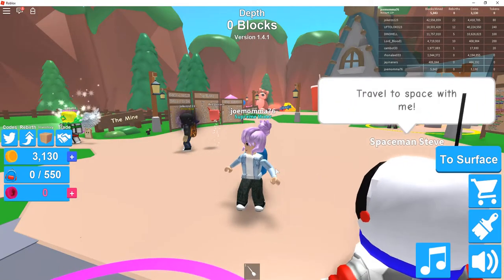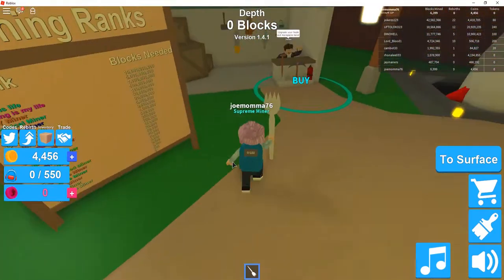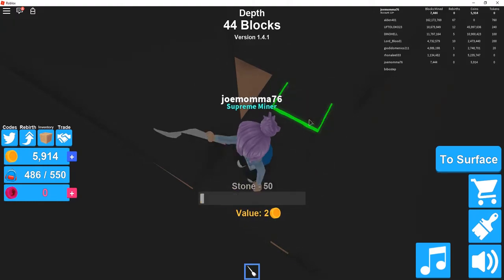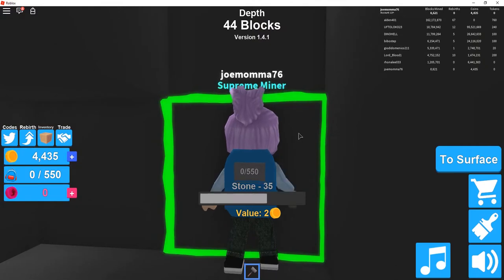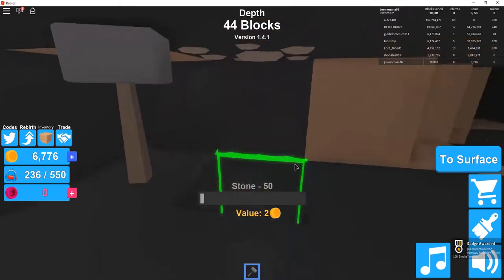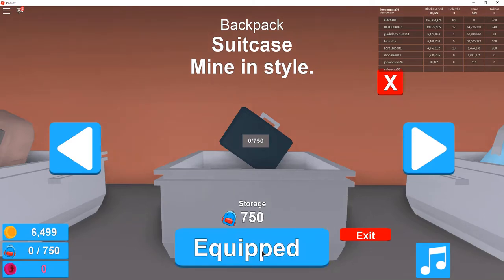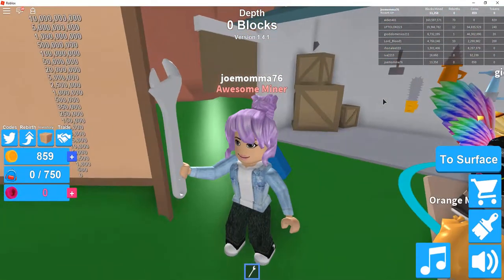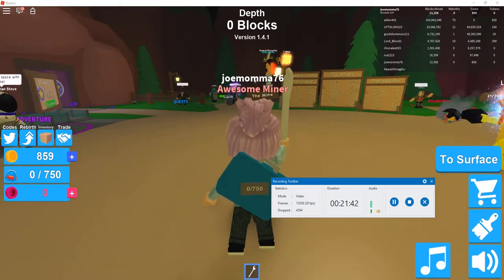Momma Plays Monday Mining Simulator Ep 4 Roblox